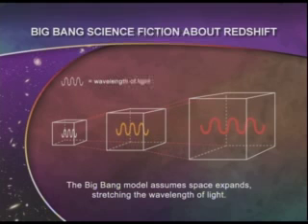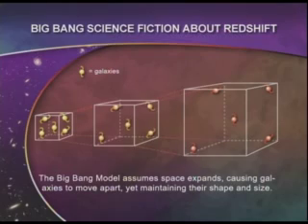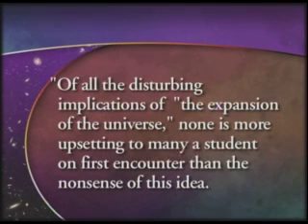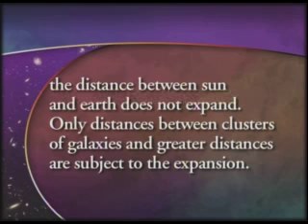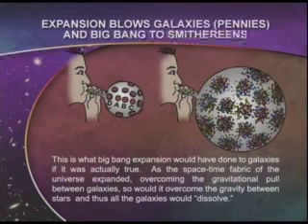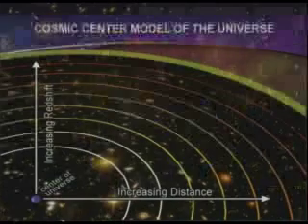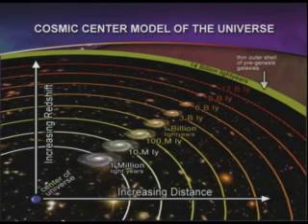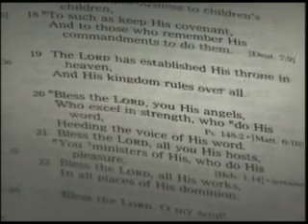Center Of The Universe 2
(Part 2 of 2) This condensed video highlights a new theory of how the universe is constructed, showing the flaws of today's unproven scientific assumptions about the big bang and the expansion of space-time.